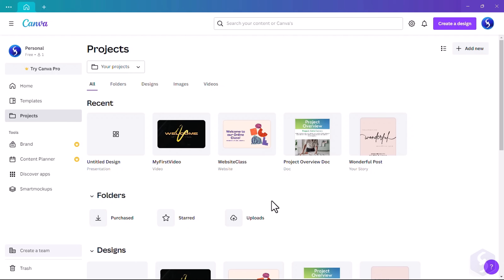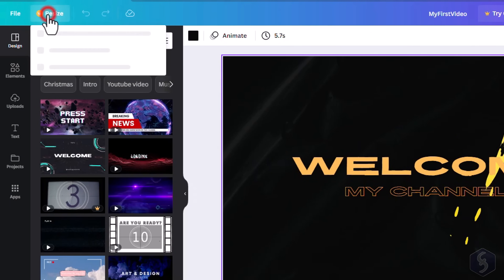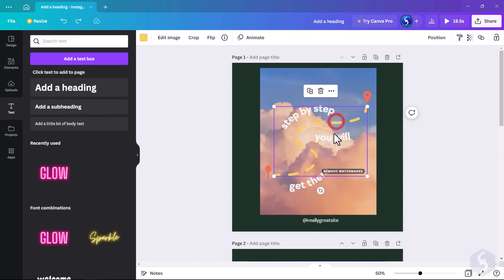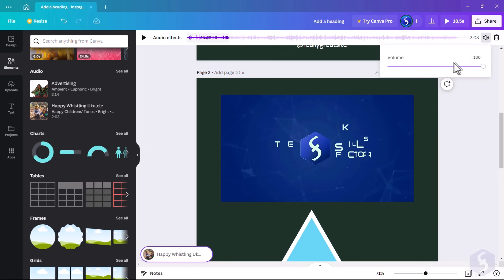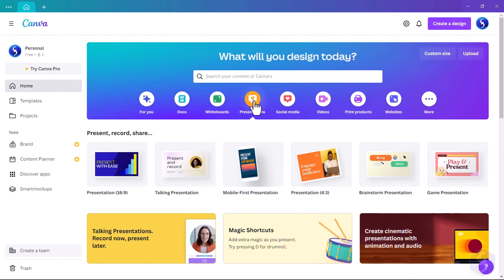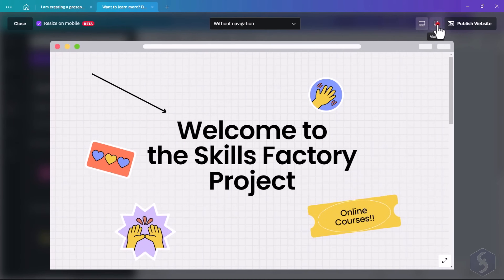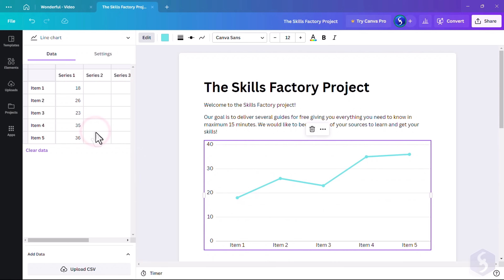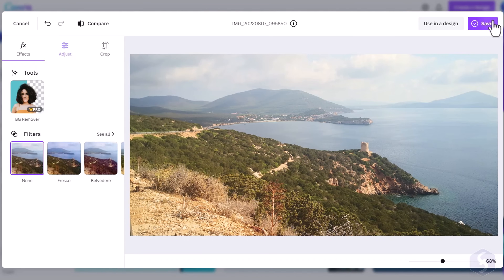Canva - Tutorial for Beginners in 13 MINUTES! [ 2023 FULL GUIDE ]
Learn how to use Canva 2023 with this full guide of 13 mins! Canva tutorial 2023 for beginners, Canva Pro tutorial. Good as Canva tutorial 2024.
Enable SUBTITLES if you have trouble at understanding the narration. Leave feedback if you can!

Learn how to use Canva 2023 with this full guide of 13 mins! Canva tutorial 2023 for beginners, Canva Pro tutorial.

⭐️TIMESTAMPS
00:00 Introduction
00:53 How to access Canva
01:10 What to do with Canva?
01:20 Build Designs
02:22 Add and Edit Elements
06:03 Preview Designs
06:37 Whiteboards
07:20 Make Presentations
07:56 Presenter View & Effects
08:38 Create Website Pages
09:25 Build Custom Videos
10:39 [NEW] Write Documents
12:24 Manage your Projects
12:35 Edit Photos Quickly

Canva is the most complete and suitable online tool to make designs, graphics, videos and office documents to run your business. In its free version you get loads of samples, templates, stickers and much more to get in no time what you need for your business or social media. Discover all you can do with Canva with this complete guide lasting only 13 minutes.